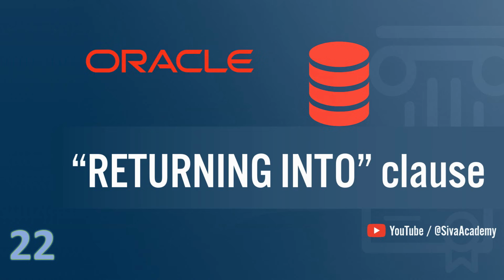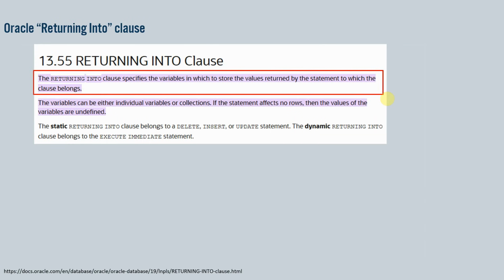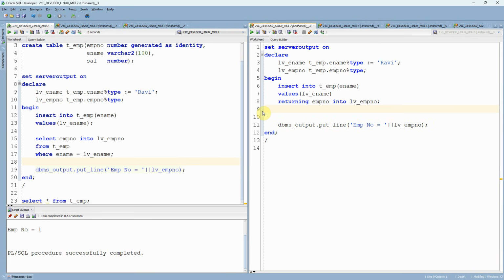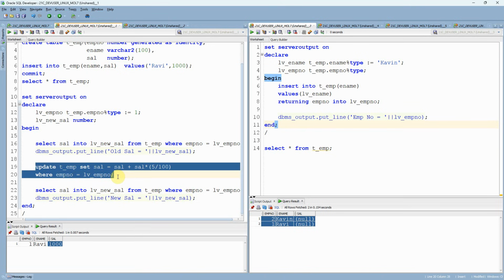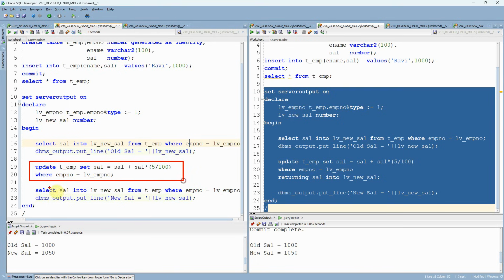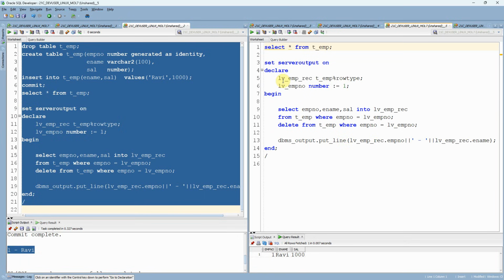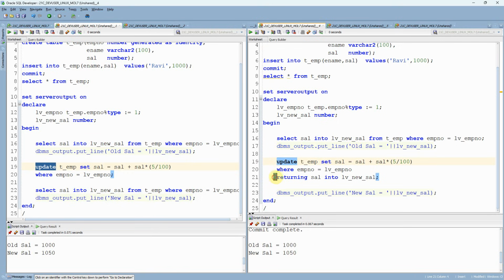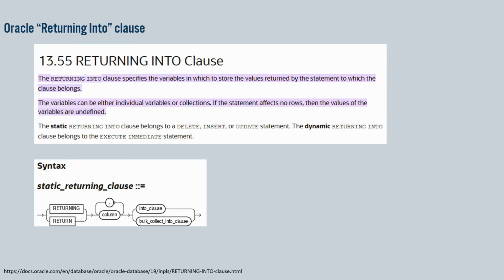Oracle Returning INTO clause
00:00 Introduction
01:30 Documentation
02:30 Example 1: Insert and Returning into clause
04:34 Example 2: Update and Returning into clause
07:04 Example 3: Delete and Returning into clause
09:30 Example 3: Update multiple rows and Returning into clause
12:30 Thank you